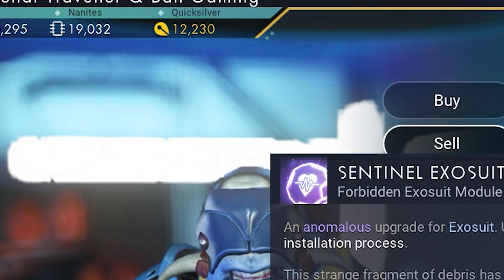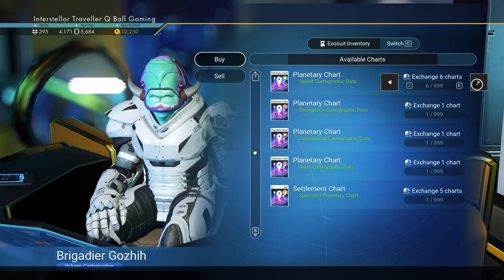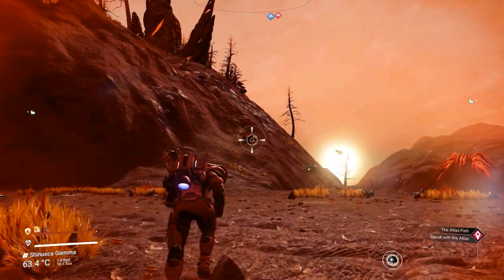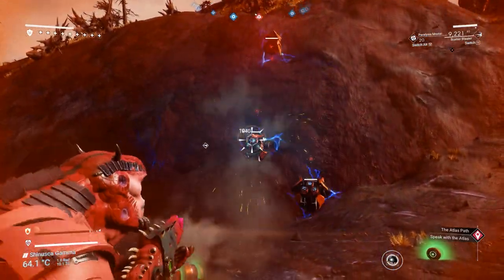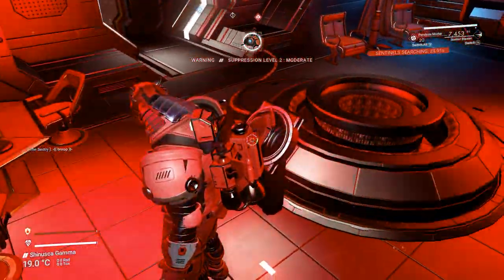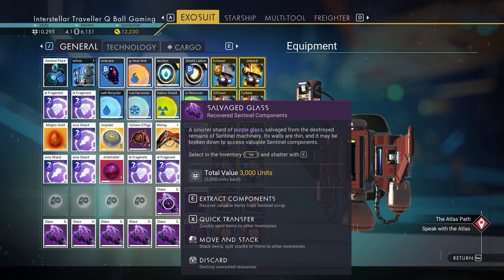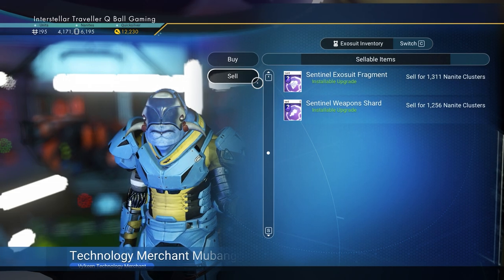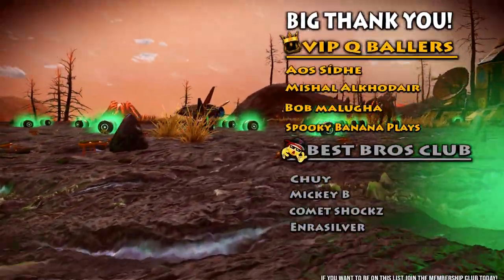NEW BEST NANITE FARMING Method! Get NANITES FAST | No Man's Sky NANITES GUIDE 2022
Today I Will Show You How To Get NANITES FAST! New NANITE FARMING Method In No Man's Sky Sentinel UPDATE 2022 And I Think Is The Best Way For Farming Nanites In No Man's Sky With The Best Tips & Tricks To Make It Super Fast & Easy!